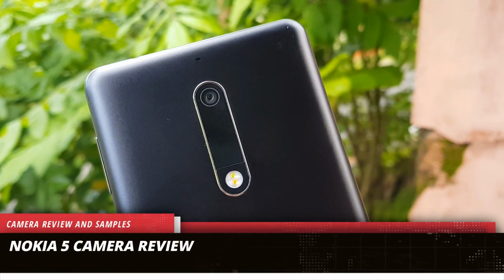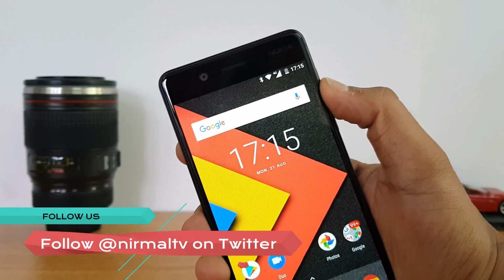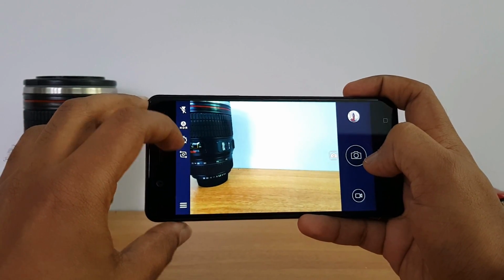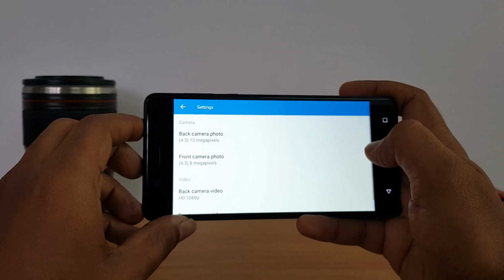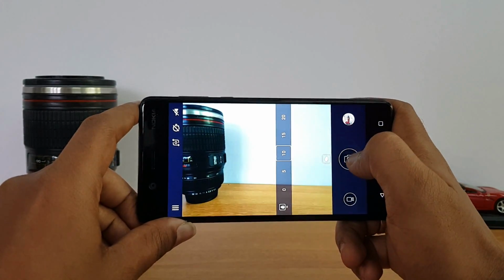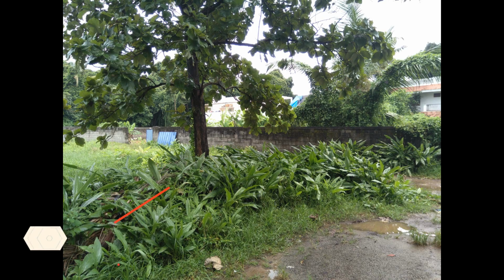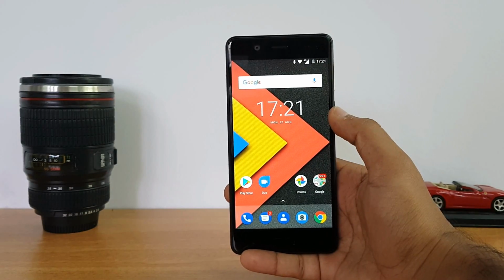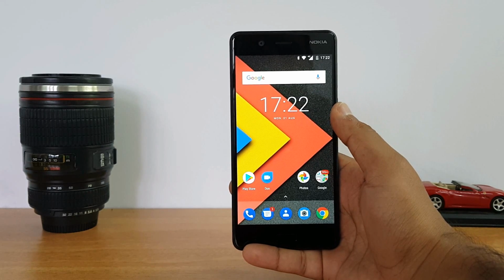Nokia 5 Camera Review with Camera Samples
Nokia 5 is the latest budget offering from Nokia and comes with 13MP rear camera and 8MP front camera. Here is the camera review of the device along with camera samples taken with the device.